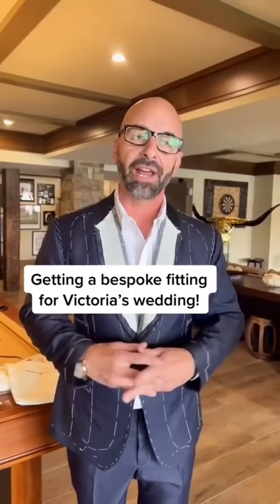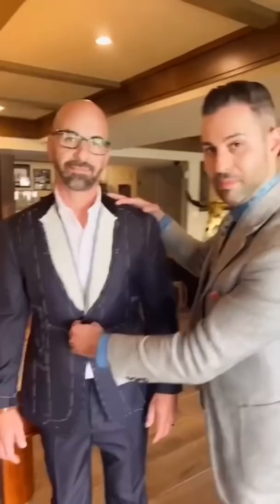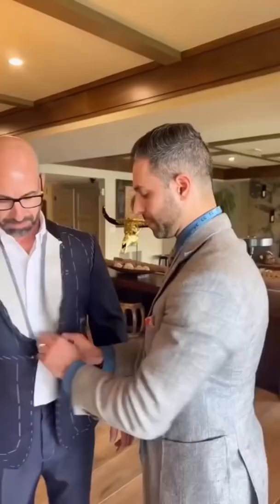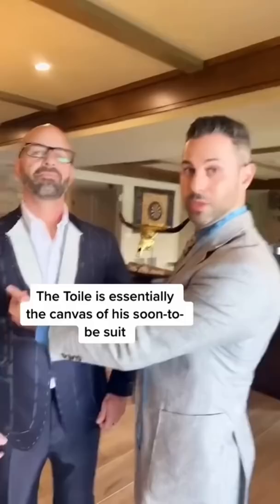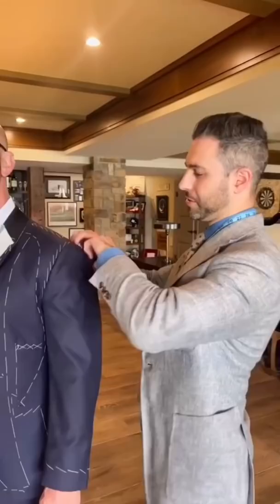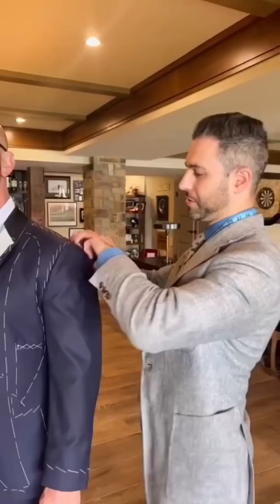What is a bespoke fitting? 👔